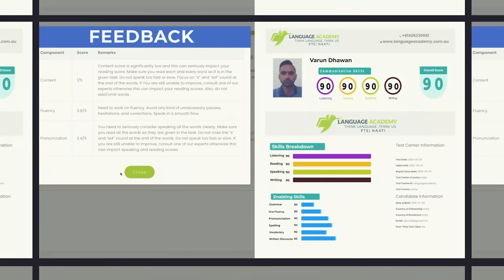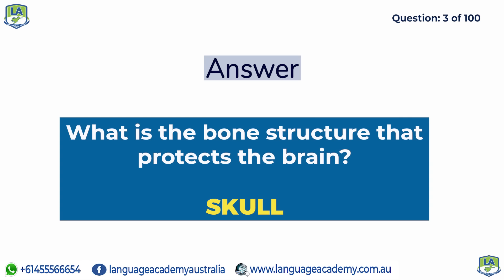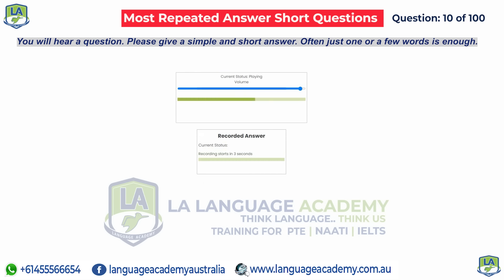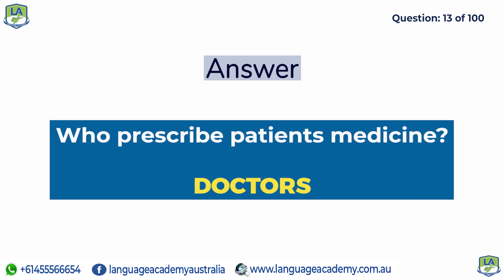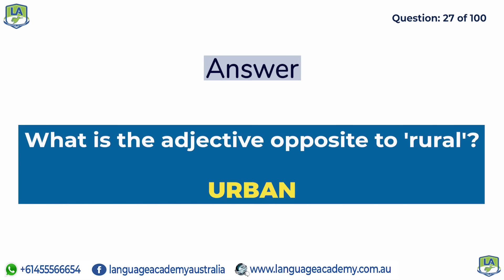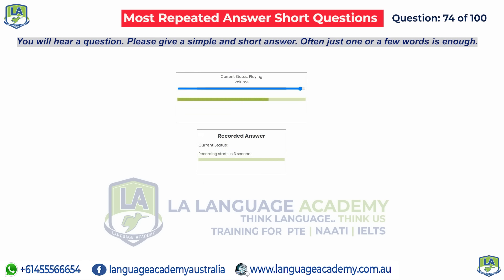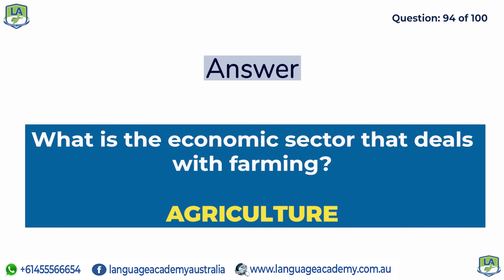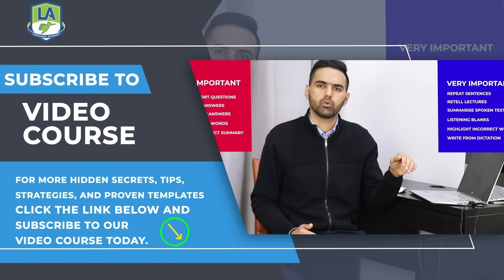PTE Speaking Answer Short Questions | October 2021 Exam Prediction | Language Academy PTE NAATI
𝗔𝗳𝘁𝗲𝗿 𝗶𝗻-𝗱𝗲𝗽𝘁𝗵 𝗮𝗻𝗮𝗹𝘆𝘀𝗶𝘀 𝗮𝗻𝗱 𝗿𝗲𝘀𝗲𝗮𝗿𝗰𝗵, our team has 𝘀𝗵𝗼𝗿𝘁𝗹𝗶𝘀𝘁𝗲𝗱 these 𝗔𝗻𝘀𝘄𝗲𝗿 𝗦𝗵𝗼𝗿𝘁 𝗤𝘂𝗲𝘀𝘁𝗶𝗼𝗻𝘀 which have the highest probability of being in 𝘆𝗼𝘂𝗿 𝗲𝘅𝗮𝗺. This video 𝘄𝗶𝗹𝗹 𝗴𝗶𝘃𝗲 𝘆𝗼𝘂 𝗮 𝗰𝗹𝗲𝗮𝗿 𝗶𝗱𝗲𝗮 of the 𝗱𝗶𝗳𝗳𝗶𝗰𝘂𝗹𝘁𝘆 𝗹𝗲𝘃𝗲𝗹 𝗼𝗳 𝘁𝗵𝗲 𝗲𝘅𝗮𝗺 and 𝘂𝘀𝗲𝗳𝘂𝗹 𝗶𝗻𝘀𝗶𝗴𝗵𝘁𝘀 𝗶𝗻 𝗿𝗲𝗴𝗮𝗿𝗱𝘀 𝘁𝗼 𝘁𝗵𝗶𝘀 𝘁𝗮𝘀𝗸.

𝘄𝘄𝘄.𝗹𝗮𝗻𝗴𝘂𝗮𝗴𝗲𝗮𝗰𝗮𝗱𝗲𝗺𝘆.𝗰𝗼𝗺.𝗮𝘂